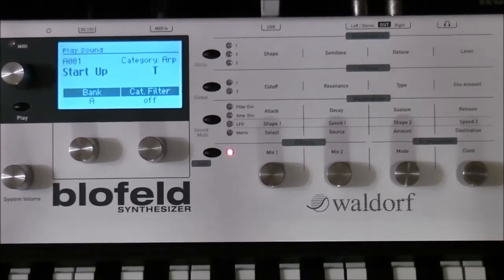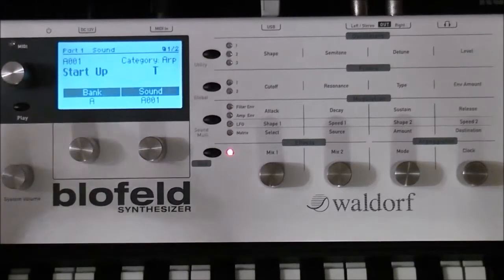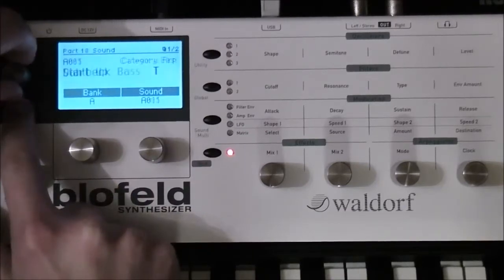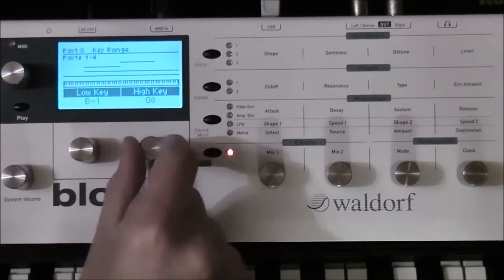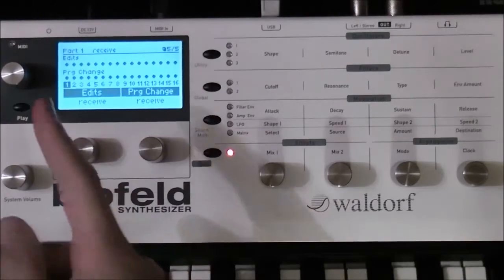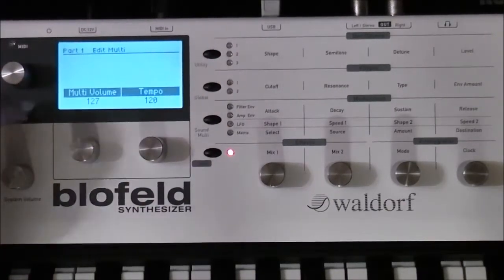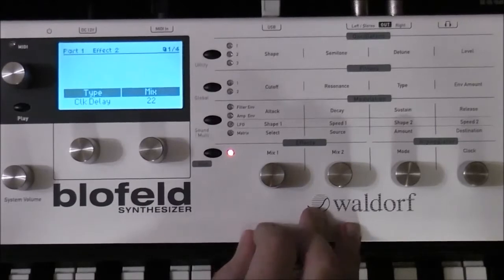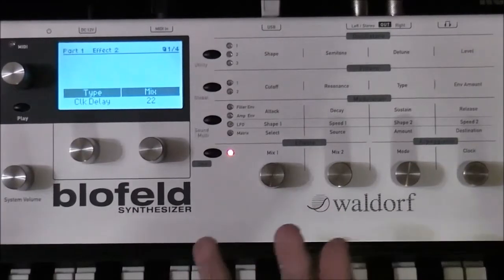[tutorial] Blofeld Beginners 2: Multi Mode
This is the second video of my Blofeld tutorial series for beginners. We are going to see how to program the multi mode.